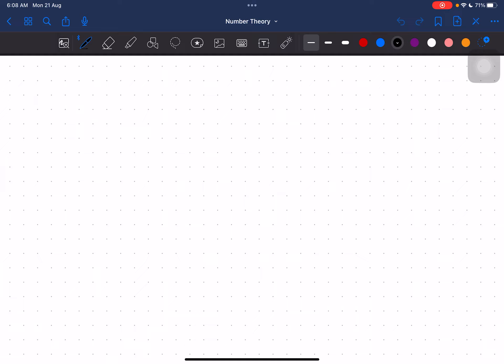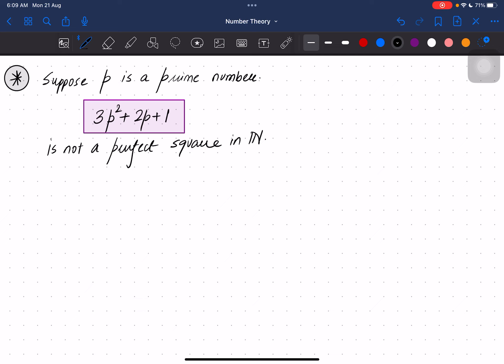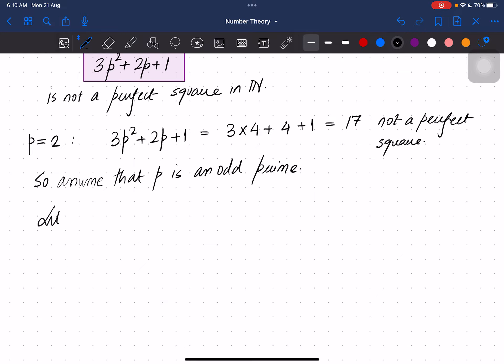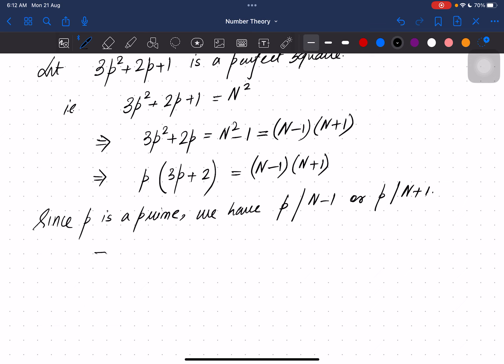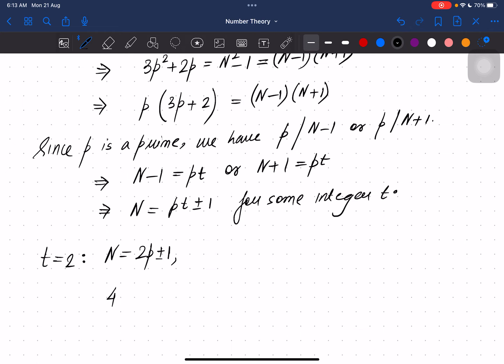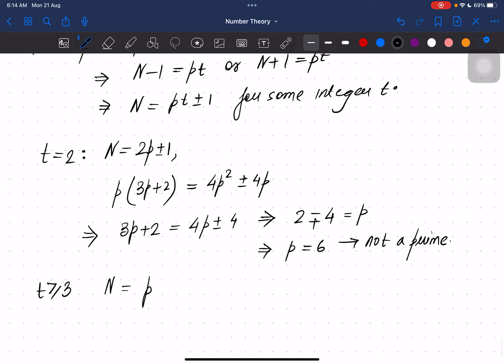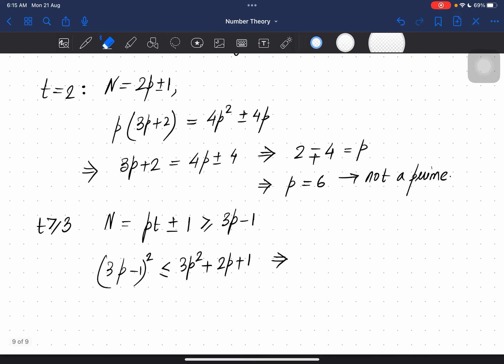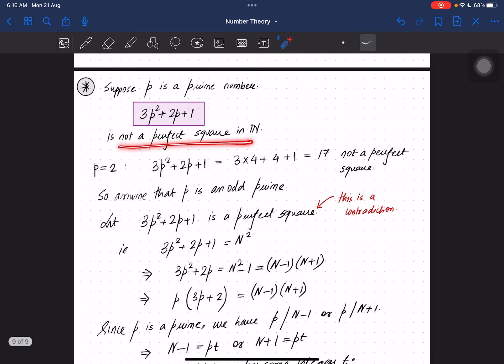Is it true that 3p^2+2p+1, where p is a prime number, is not a perfect square?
In this video, we prove that if p is a prime number then 3p^2+2p+1 is not a perfect square.